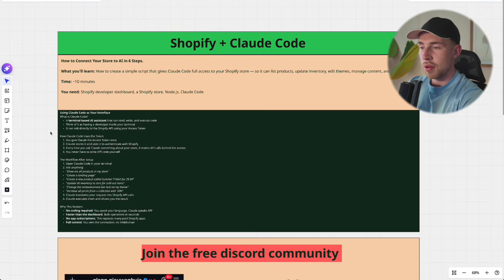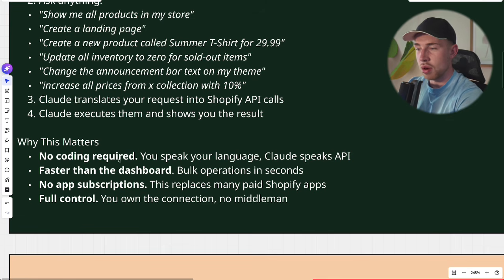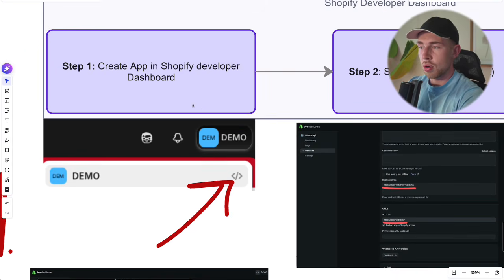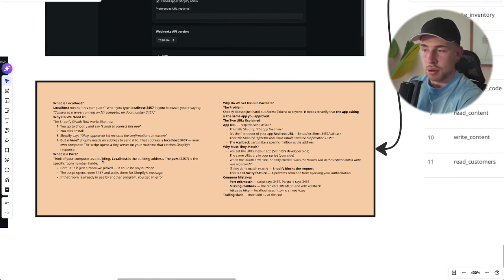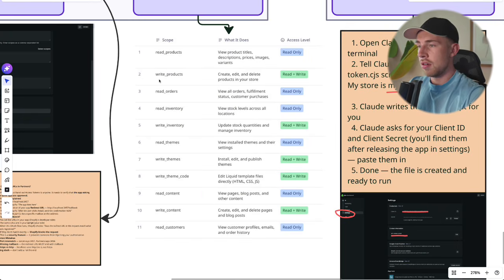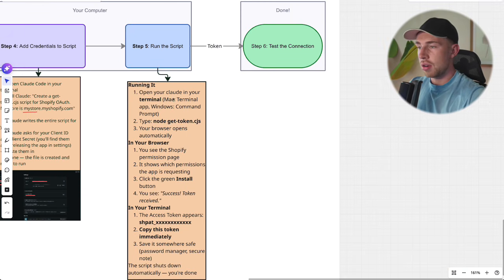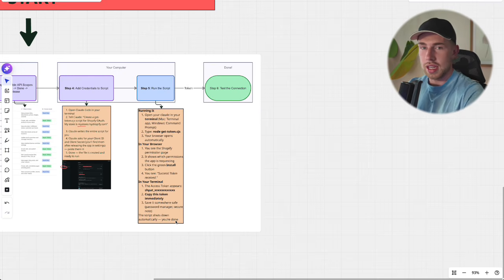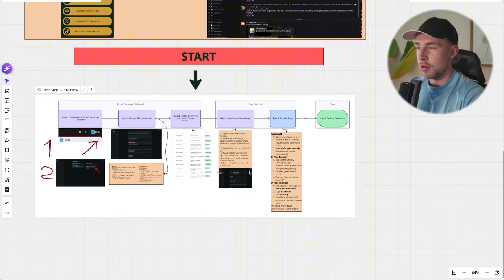How To Connect Claude Code To Your Shopify Store (Step-by-Step)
➤ Start your own Shopify store for just $1/month for the first 3 months

In this video I show you exactly how to connect Claude Code to your Shopify store, step by step.

This setup takes around 10 minutes, but can replace developers, VA work and a big part of your Shopify app stack. You simply type what you want, and Claude Code executes it through the Shopify API.

Update products, change prices, manage inventory, edit themes or create pages in seconds. No coding needed.

I break down the full 6-step setup so you can install it and start using it immediately.

If you want more control over your backend and a setup that scales faster, this is worth understanding.

0:00 Revolutionizing Shopify Store Management
2:50 Community Support and Expert Partnerships
4:03 Step-by-Step Installation Guide
7:15 Running Scripts and Finalizing Integration